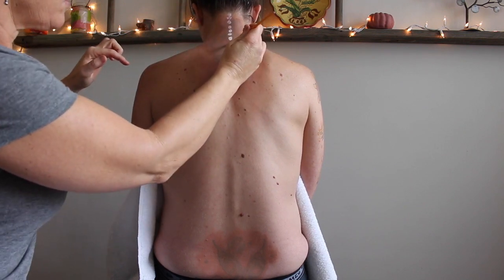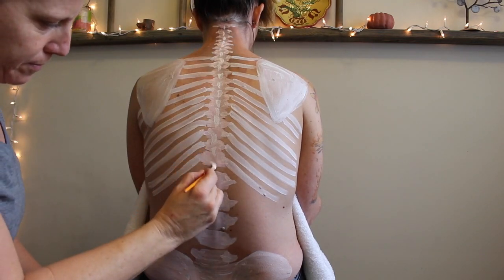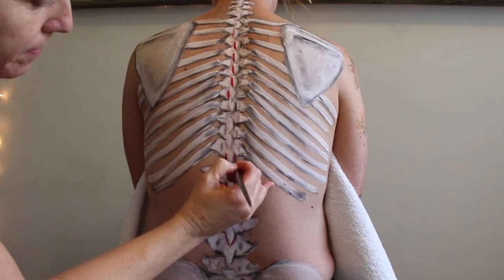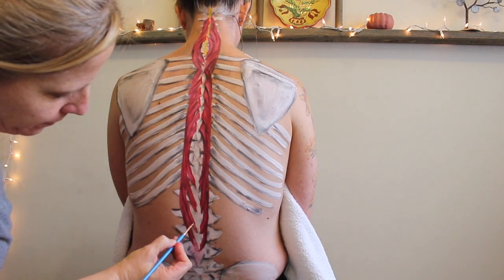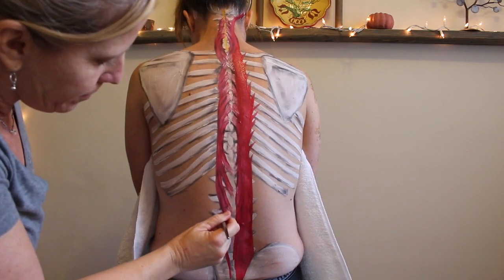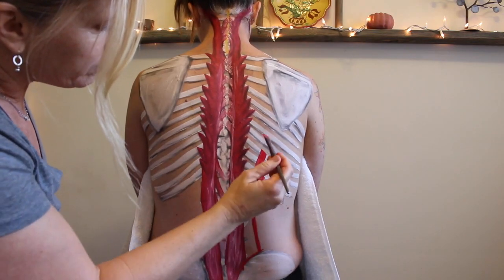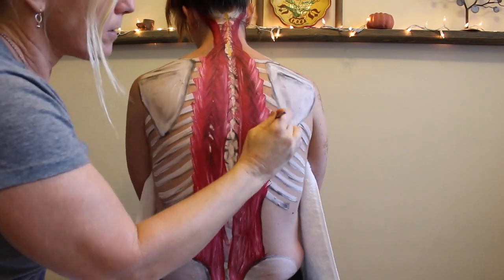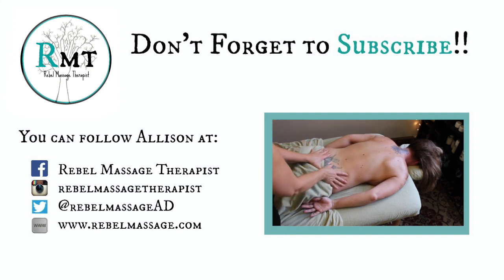Anatomy Tutorial: The ERECTOR SPINAE GROUP!!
These incredibly strong muscles that run up either side of your spine are beautifully complicated and intricately intermeshed. Watch this video to learn the O, I and A's of this group, understand their movements, or just appreciate how amazing your back is!

Like my music?